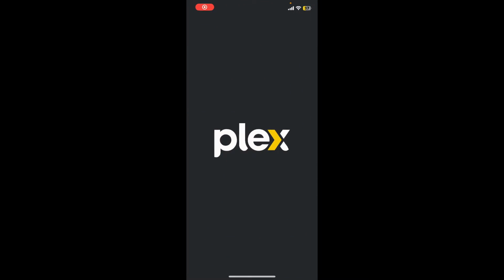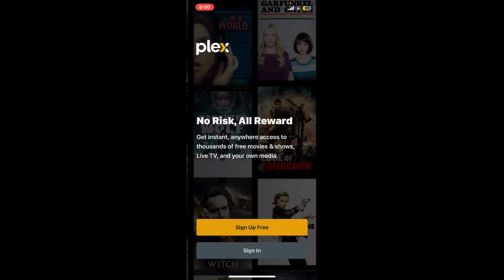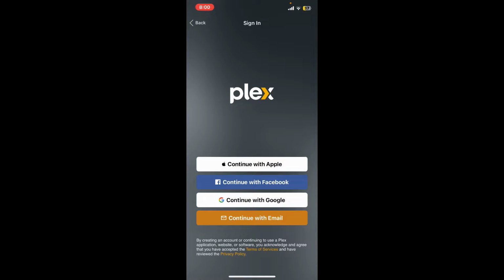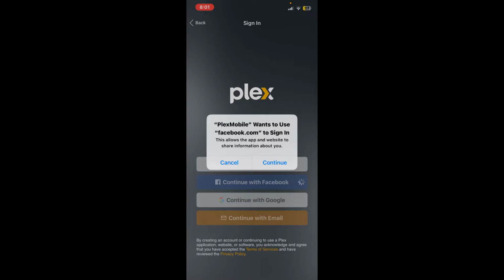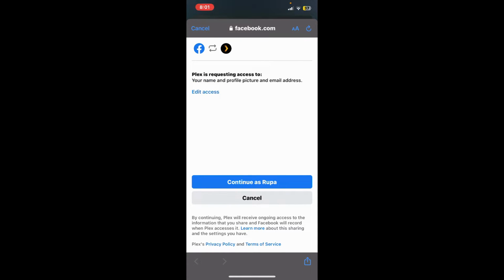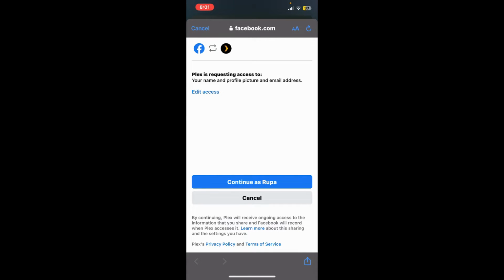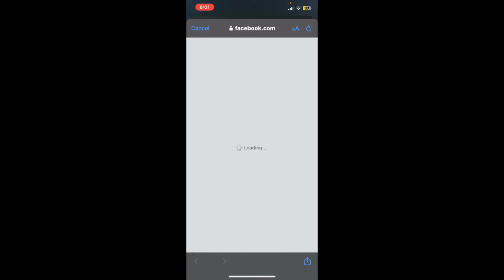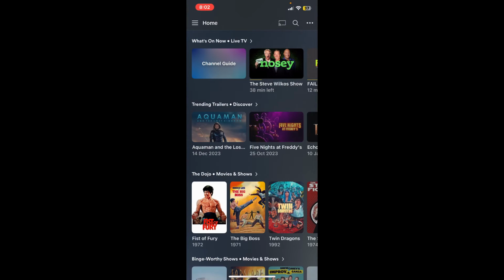Plex Login: How to LogIn Plex Account with Facebook 2023?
Learn how to seamlessly log in to your Plex account using your Facebook credentials. Our tutorial will guide you through the process, making it simple to enjoy your media library. Discover the convenience of social login with Plex!